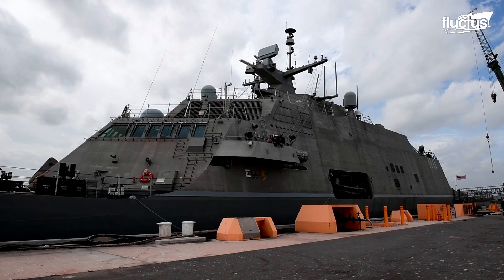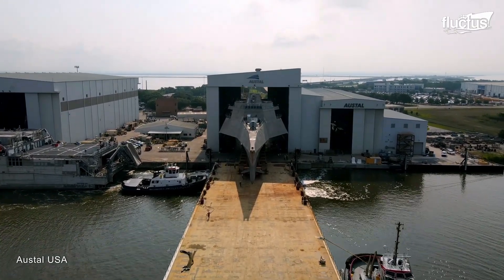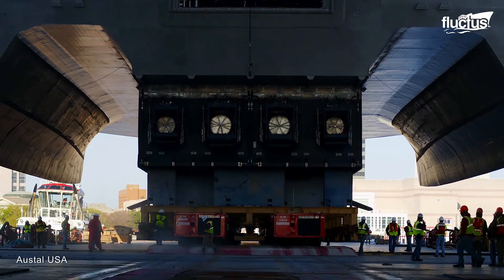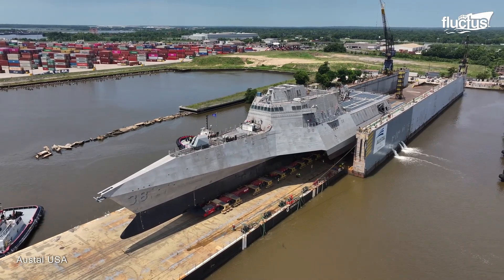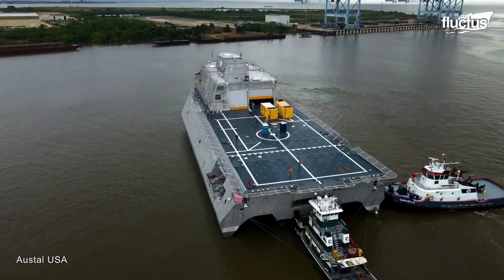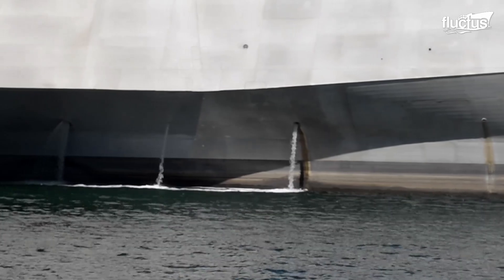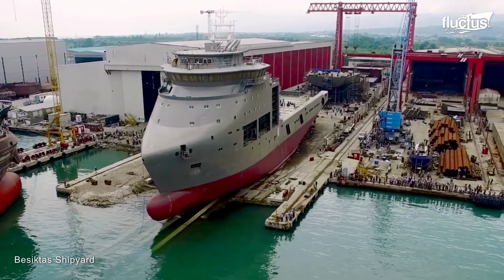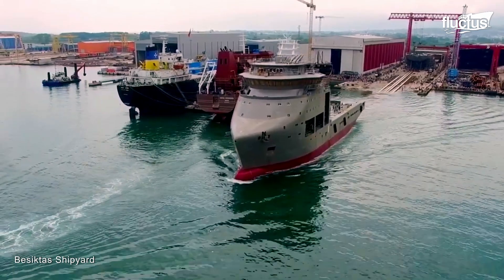The Hypnotic Process of Launching US Navy’s Newest $600 Million Warship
Welcome back to the FLUCTUS channel to witness unique methods of launching humongous vessels into the ocean.